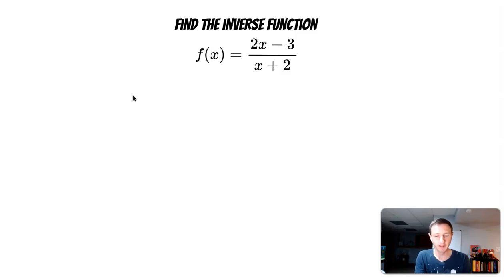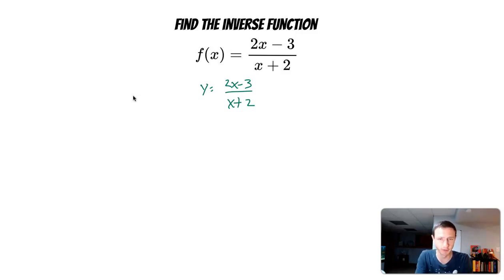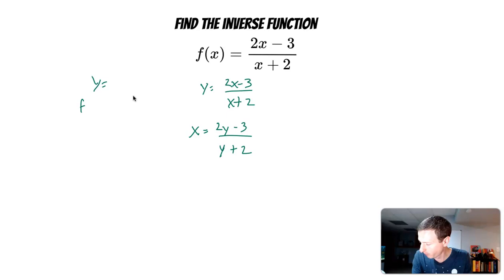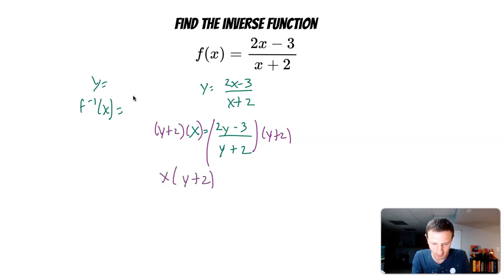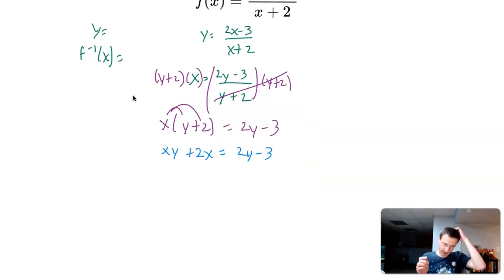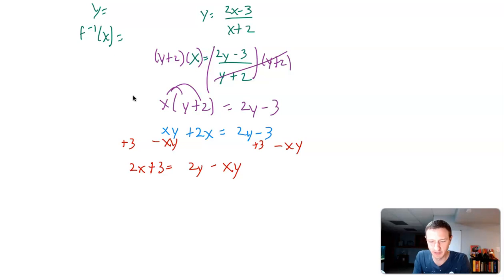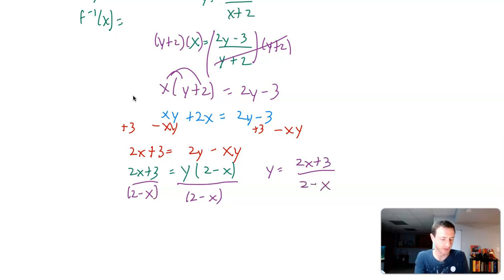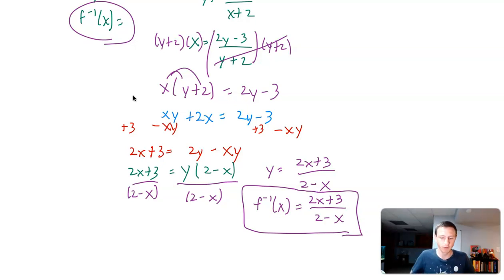Find the Inverse Function of f(x) = (2x-3)/(x+2)